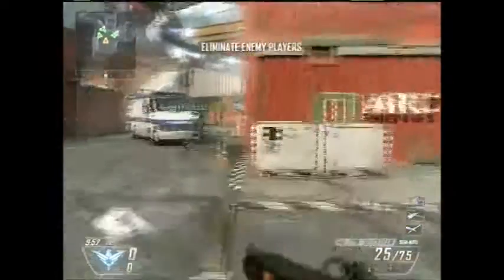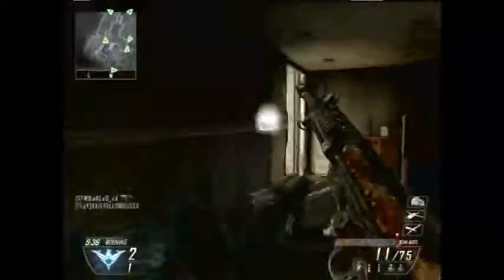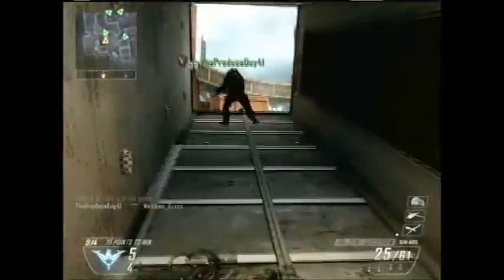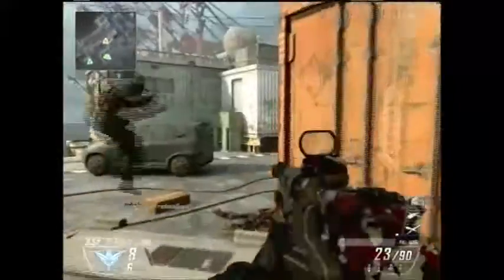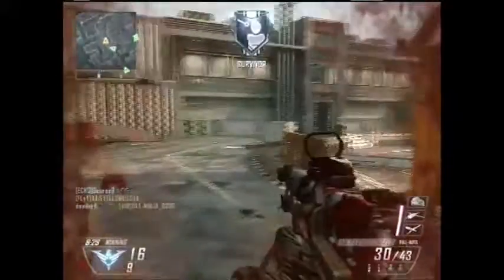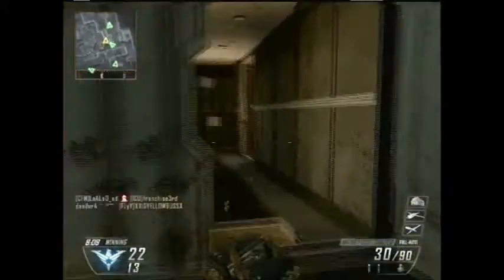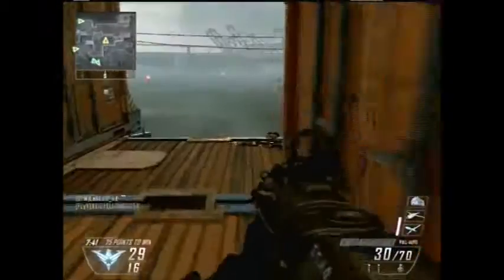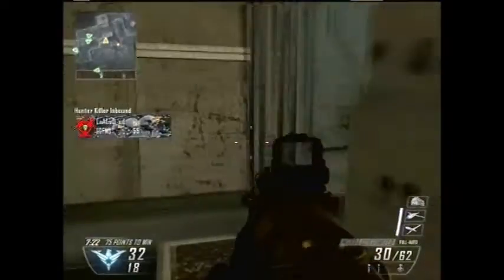Epic 12-4 TDM on Cargo Gameplay~Black Ops II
This was the first game I'd lplayed of Black Ops II online in 3-4 months and I did surprisingly well. It's not as good as some people, but I did pretty good for 3-4 month of not playing. Also, I got a job on Monday so I'm not going to be able to put out a lot of videos anymore, but I'll do as much as I can!